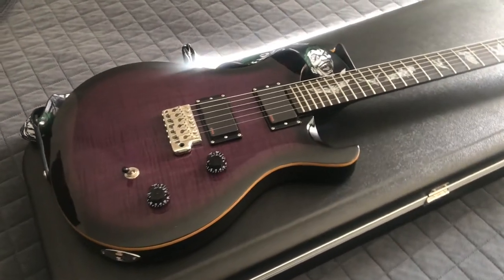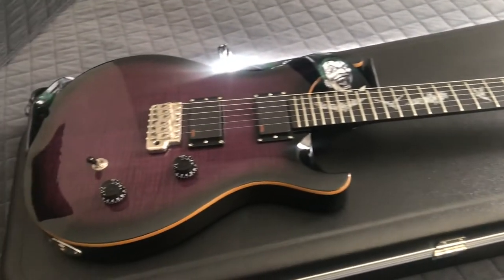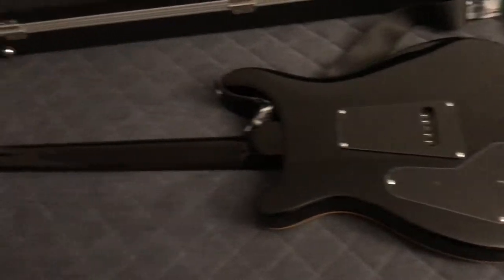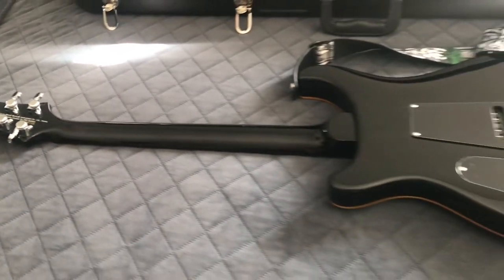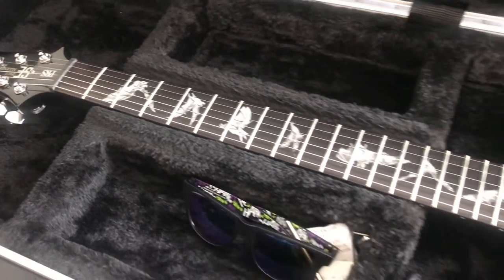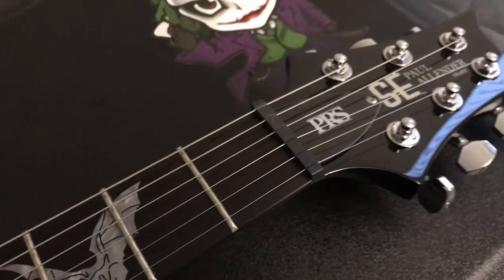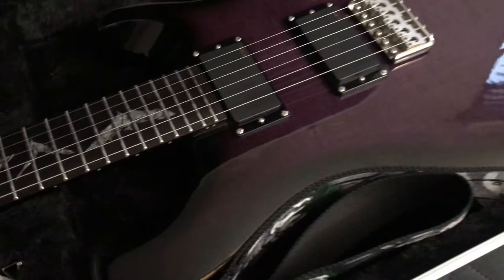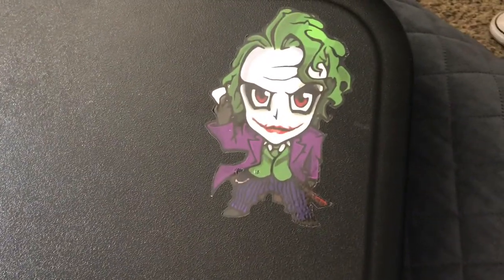PRS SE Paul Allender Guitar(No Playing)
Hello guys, welcome to another one of my quick guitar documentation videos. What i meant to say towards the end when i said "don't think about it too much, just buy it" is that you should do that if you've been wanting this guitar and you find it at that price because they go for 800-100 on the used market right now. Also, if you're curious; i bought this brand new for 600 when it first came out.